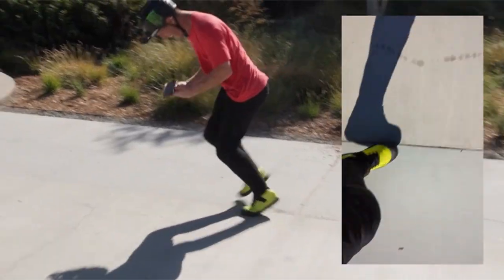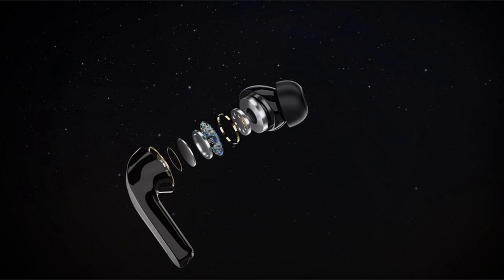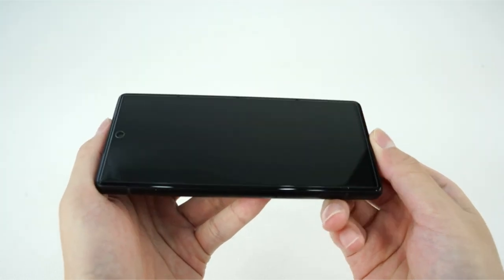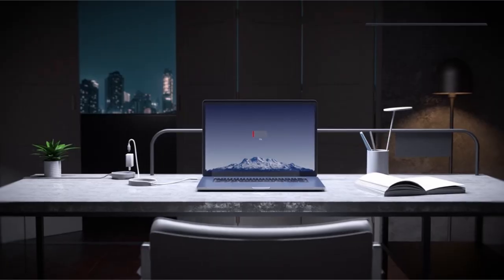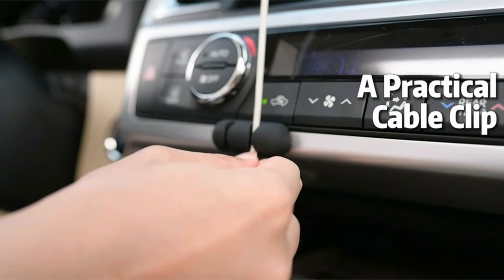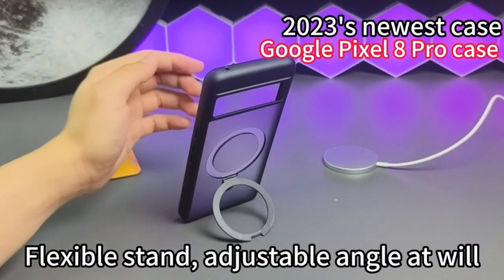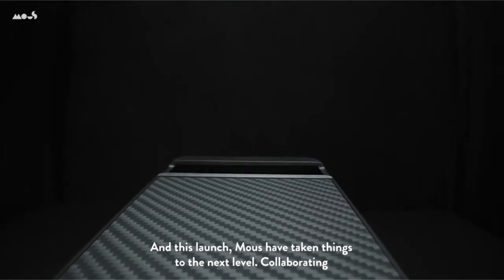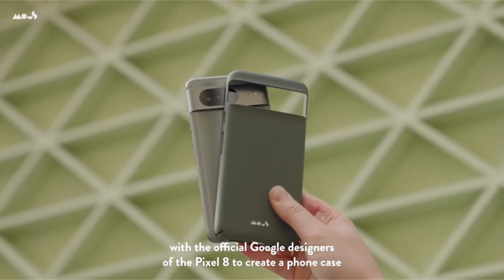Top 6 Best Google Pixel 8 Pro Accessories In 2024!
Let's talk about the 6 Best Google Pixel 8 Pro Accessories 2024!.

6: TAGRY Bluetooth Headphones 0:29
5: UniqueMe for Google Pixel 8 Pro 1:37
4: PD 30W Fast Charging 2:39
3: YRU 80LBS Upgrade Strongest Suction 3:33
2: TORRAS Magnetic Shockproof 5:03
1: Mous for Google Pixel 8 Pro Case 6:11